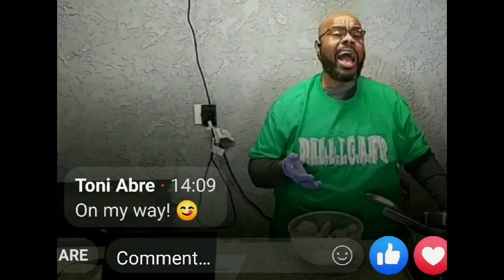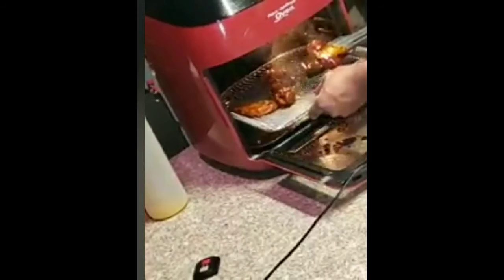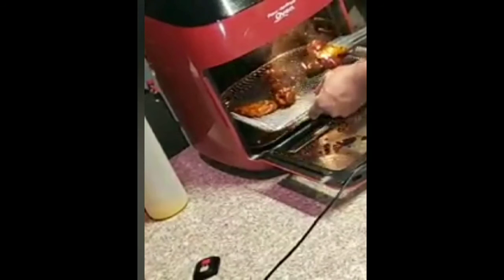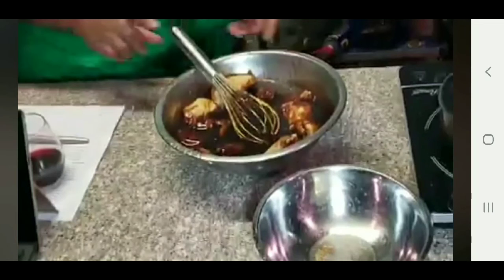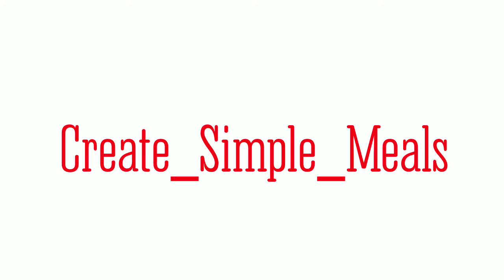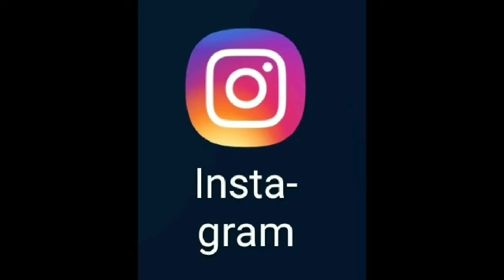Create Simple Meals: Sriracha Sticky Wings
Great for Game Day and Parties